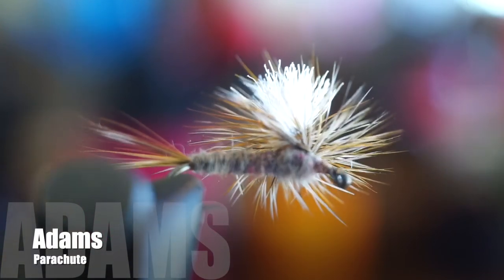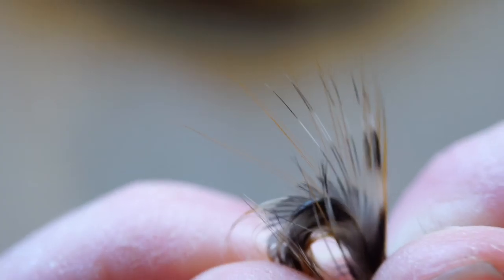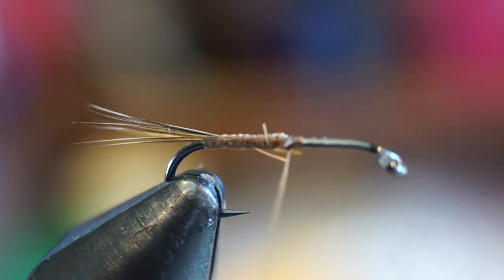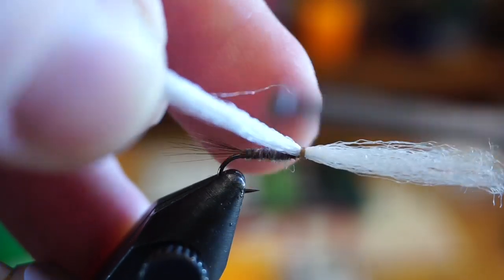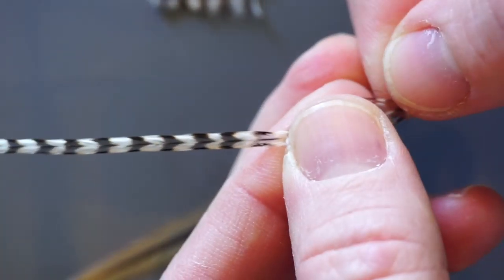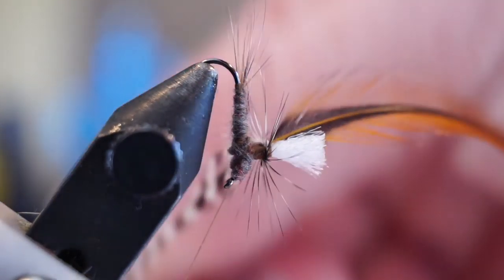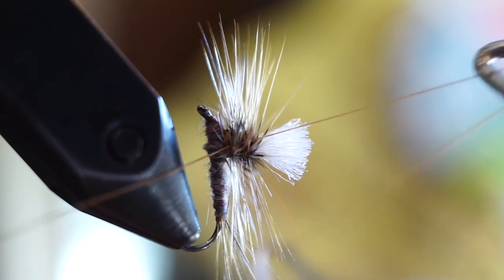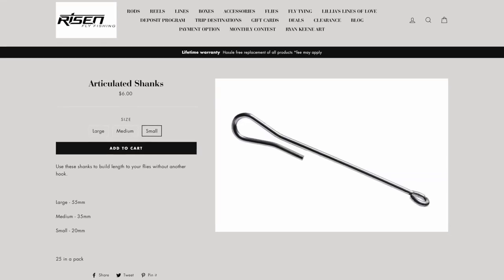Parachute Adams, easy way to tie - McFly Angler Dry Fly Tying Tutorial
The parachute technique is important to know.  Parachute flies seem to get strikes when even catskill style flies do not.  This I believe has to do with the way they rest on the water, with the whole body submerged.  Maybe it’s easier for the trout to see it?  Who knows.  All I know is once you learn a parachute, you can tie an imitation of just about any bug out there.  Just change up the colors and hook size.  Here a size 16 parachute Adams is quite common in many fisheries through the US, and me tying the Adams variety also gives me the ability to discuss my technique on aligning the two different color tail fibers.  I hope you guys like the video.

Also if you want a good deal, go check out and type in McFly for a discount.  They have great quality hooks, materials and fly gear all at great prices.

Thread: veevus 10/0 in brown -
Tail and wing: bottom feather from grizzly and brown rooster capes -
Body: UV fine and dry Adams gray dubbing -
Cement: hard as hull -